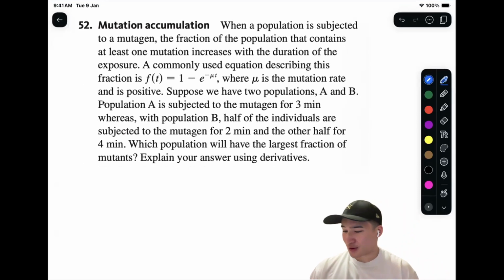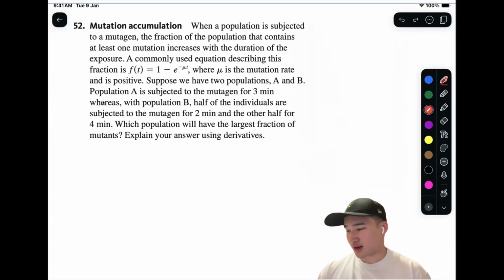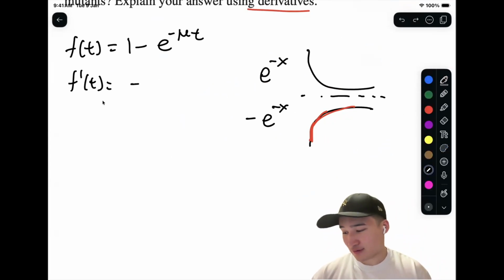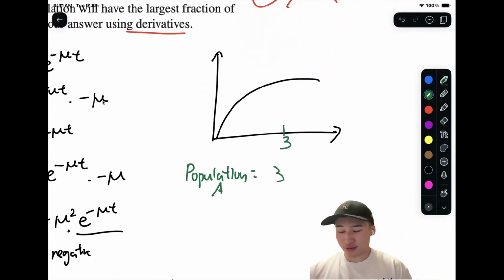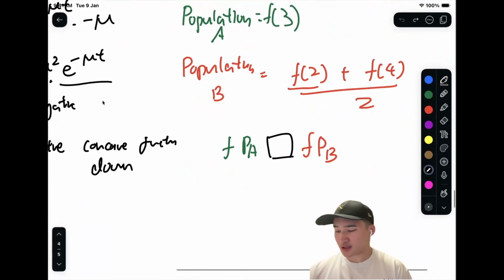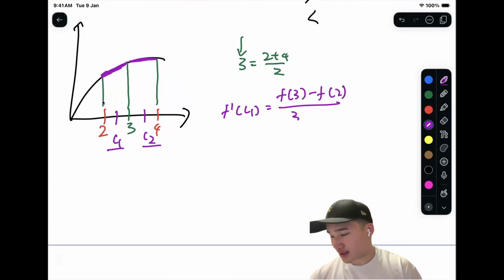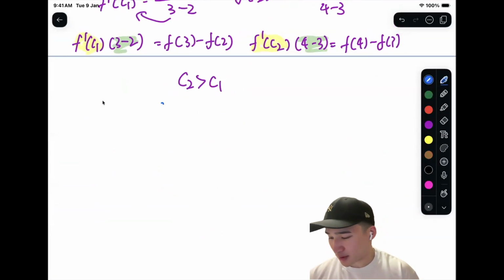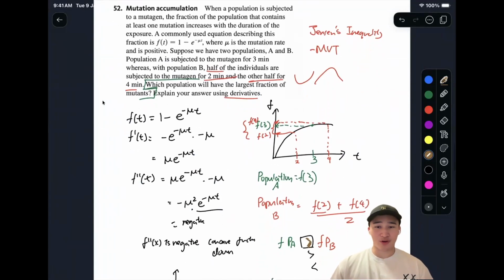University Calculus Differentiation Challenge #3 - Mutation (Jensen's Inequality)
To solve this application of differentiation problem, we have to use Jensen's Inequality!

This question is taken from Q.52 P. 273 of the textbook; source attached below!